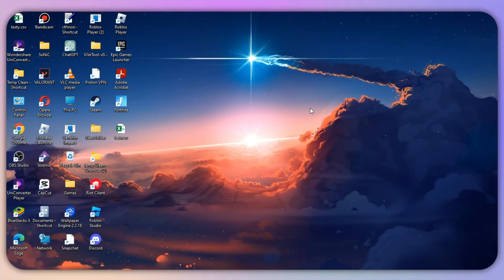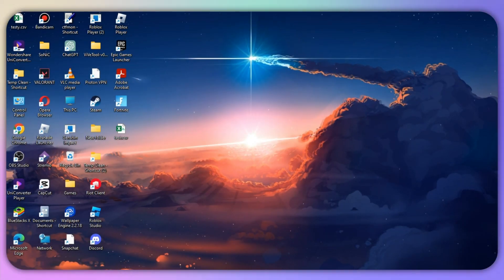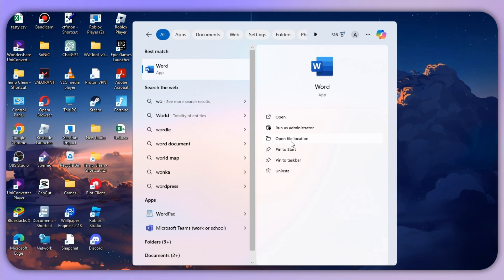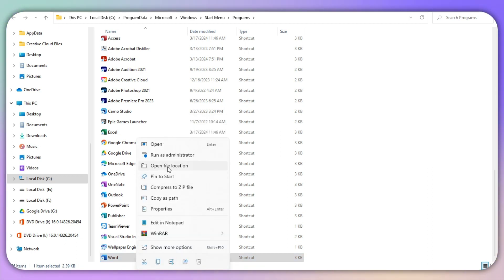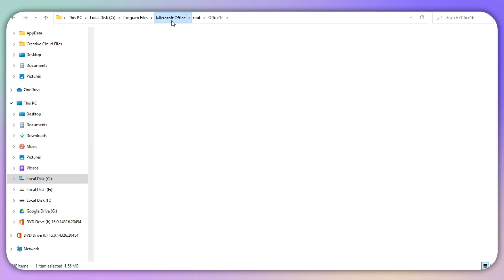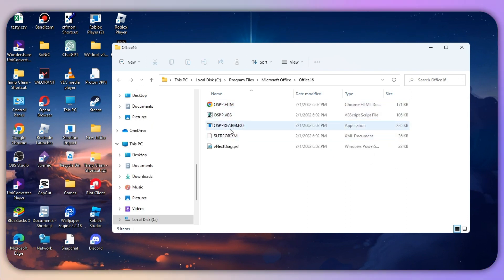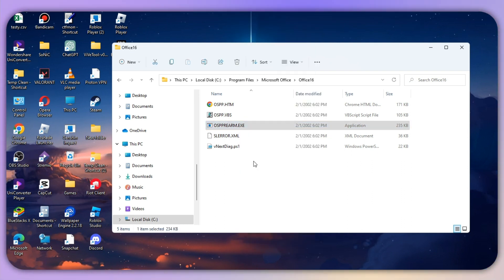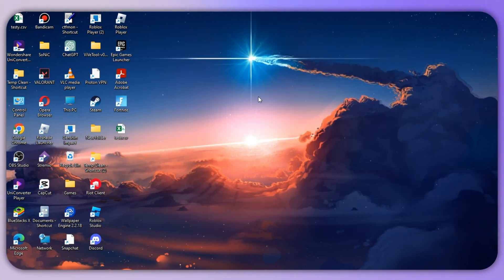How to Unlock Selection in Microsoft Word (2025) - Quick FIX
Are looking for a video about how to fix " You can't make this change because the selection is locked Microsoft office error fixed" ? here it is!
In this video I will show you exactly how to unlock selection in microsoft word. Make sure to watch the video to the very end. You will learn how to unlock selection in word.